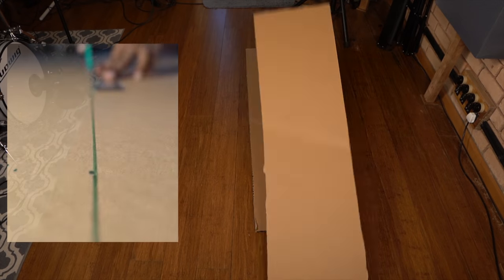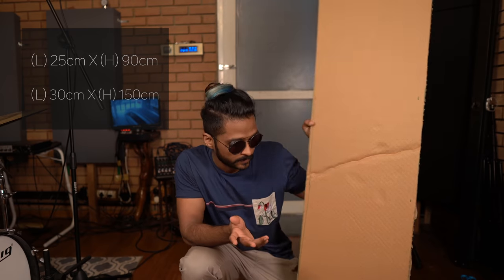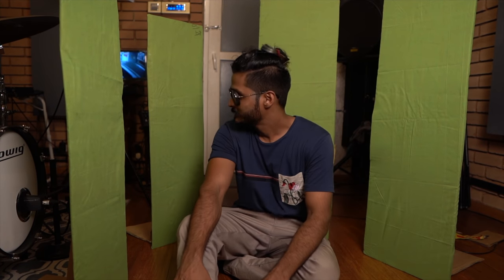HOW I SHOOT BUDGET MUSIC VIDEOS WITH GREEN SCREEN | Vlog15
How I shoot budget Music Videos with Green Screen (Read👇)

I am an Independent Artist who also shoot videos and upload in this channel every week.

In this video I wanted to share a budget music video idea that I quite often use on most of my videos in this channel. This idea could be used for music videos, home studio videos etc. This is a very cost efficient video production for beginners.

How to add visuals on green screen (Very Simple)

Track - GLOW by Pranoy Praveen

Music Composed & Produced - Pranoy Praveen
Cinematography & Editing - Pranoy Praveen

Links to Music equipments that I use :

Dum Kit (Ludwig Break Beat)
Snare Drum (Pearl Piccollo|Steel)
Drum Sticks (Zildjian 7A Dip)

Sound Card (Steinberg UR-824)
Mixer (Yamaha MG12XU)
Head Phones (Beyerdynamic DT-770 Pro)

Overheads (OKTAVA M012)
Kick Mic (Sennheiser E602 II)

Links to Video equipments that I use :

Camera (Sony A7III)
Lens (Sigma 16mm|1.4)
Gimbal (Zhiyun Crane Plus)
Tripod (Vanguard CX 203 AGH)

P.0.Box
ArtBop Studio
Kalabhavan Road
North Ernakulam
Kerala - 682018
India